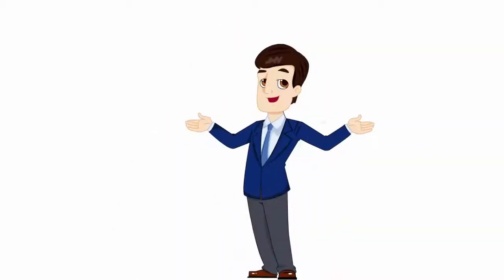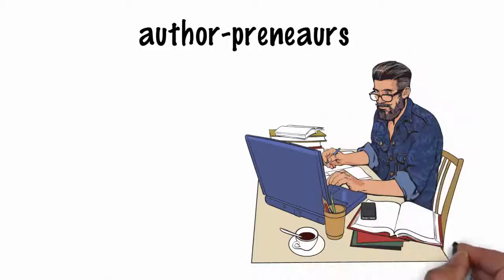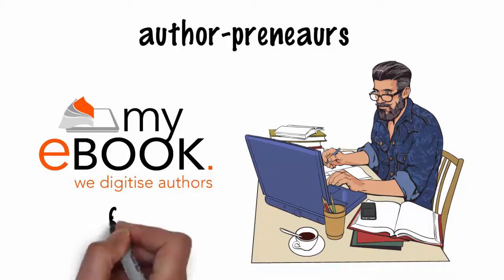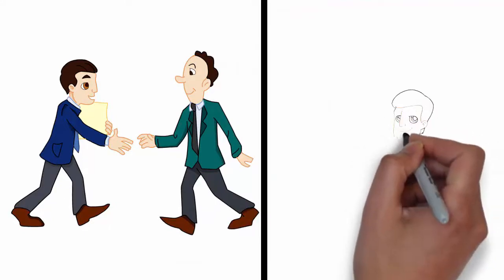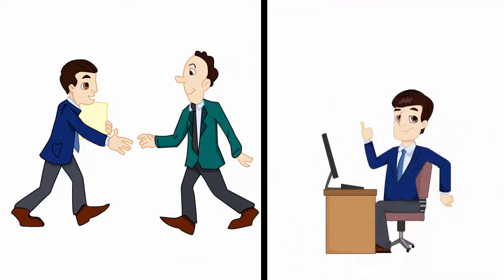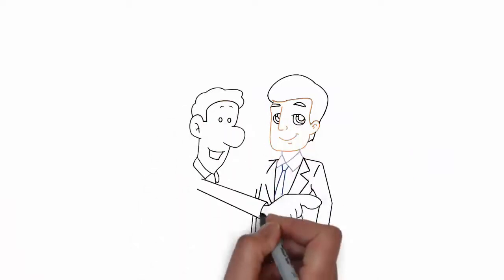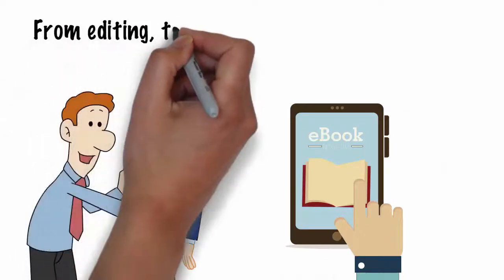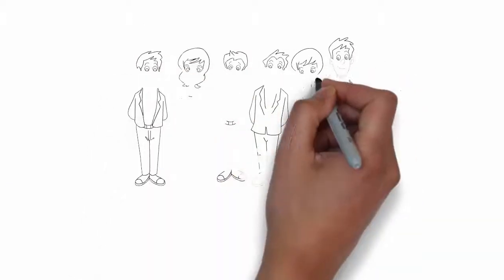Who we are